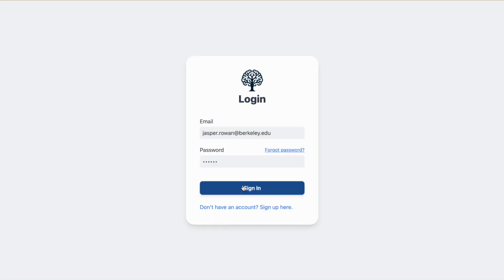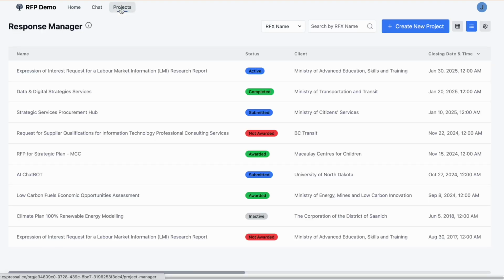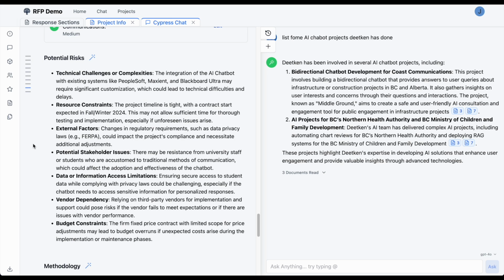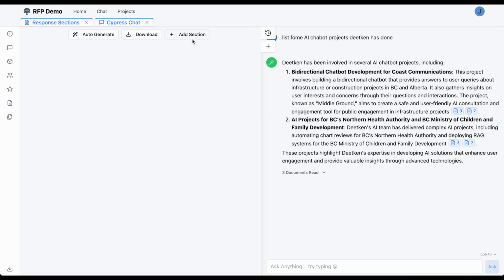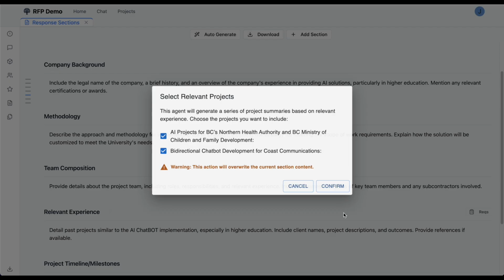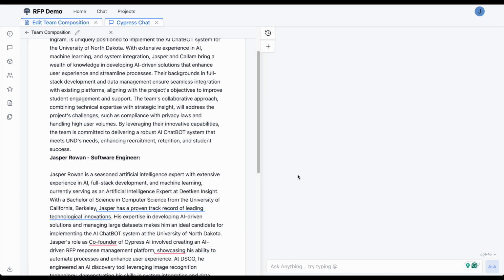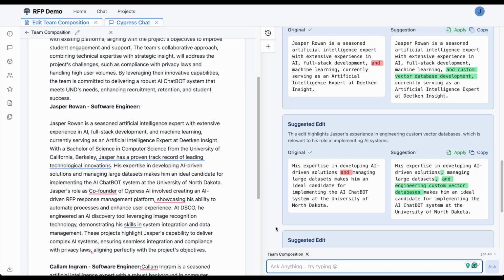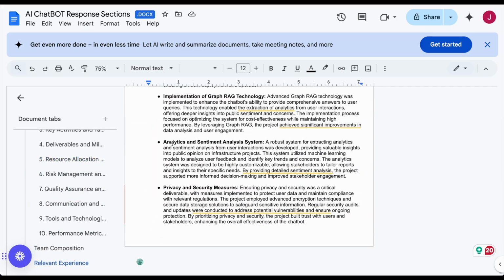How to Write an RFP in 3 Minutes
Discover how Cypress AI revolutionizes RFP response creation with their innovative AI-powered platform. In this comprehensive demo, see how to:
Upload and manage document libraries with intelligent file selection
Create new RFP projects with automated info extraction
Find relevant past experience using advanced knowledge base search
Generate response sections using specialized AI agents
Make precise edits with smart suggestions and knowledge base integration
Export polished documents ready for submission
Watch as we transform what traditionally takes weeks into a streamlined process that delivers high-quality RFP responses in minutes.